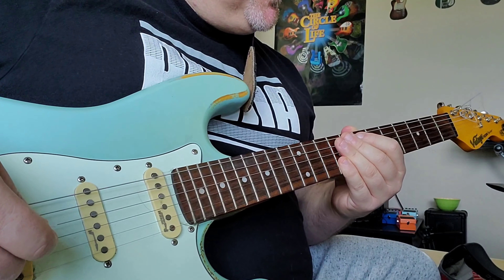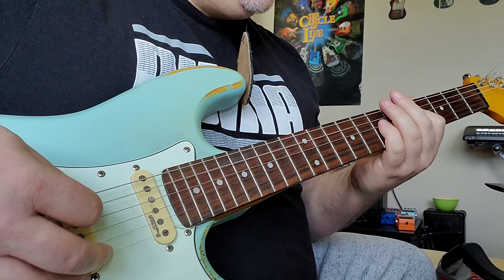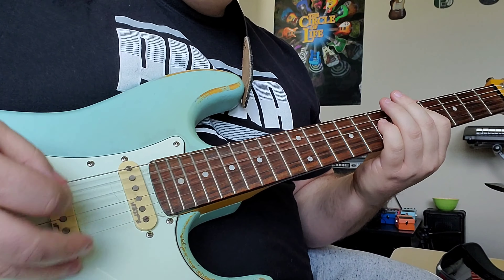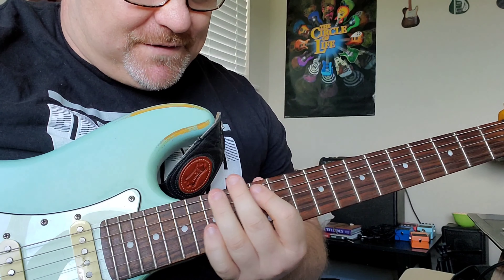Can You Help Me Guitar Lesson (Jesse Johnson)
chords, riff, lead ideas